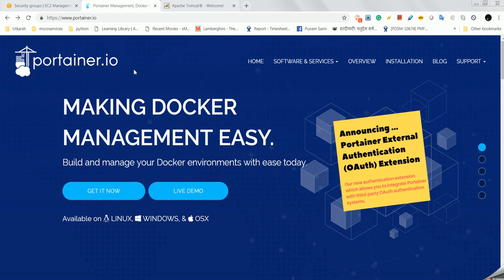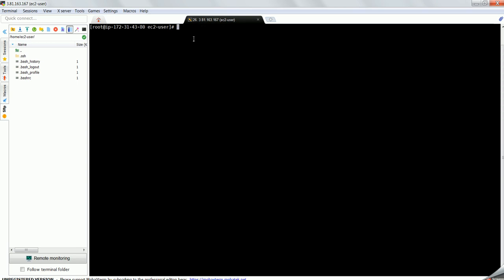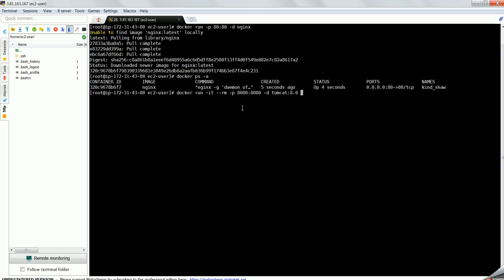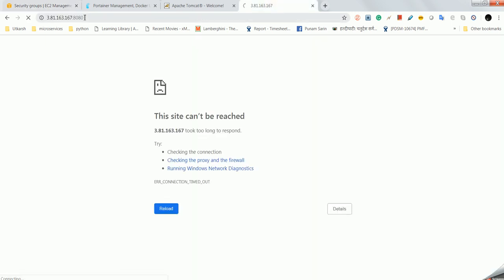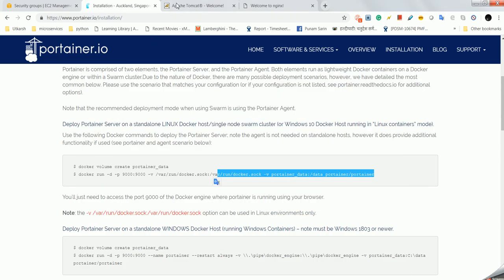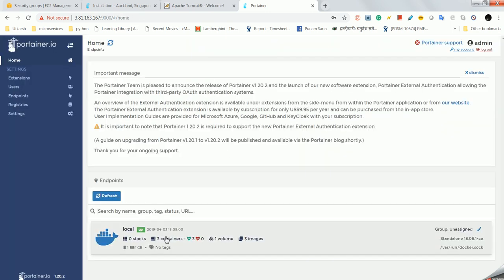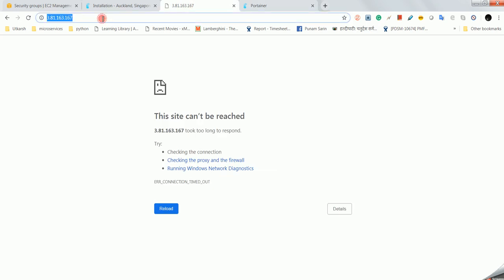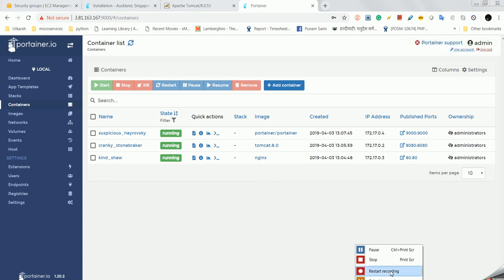How to install Portainer in Docker, Docker Container Management tool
This video covers installation of Portianer (container management too)  in Docker in Ec2 instance:

How to install tomcat
How to install nginx
How to install docker
How to manage docker container by Portainer